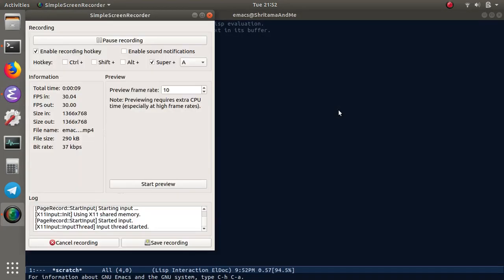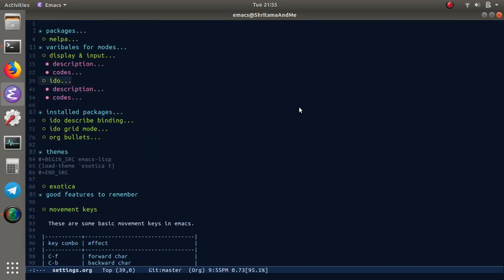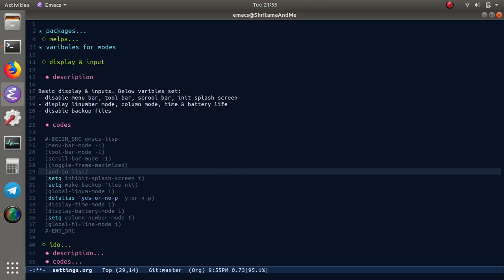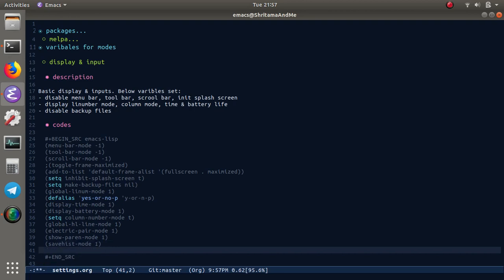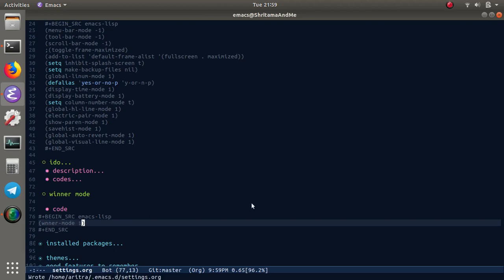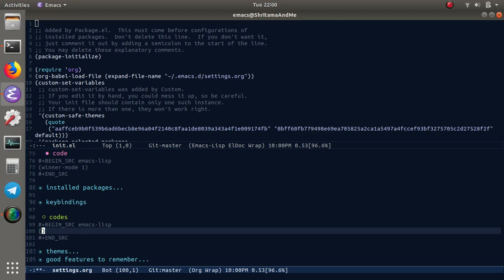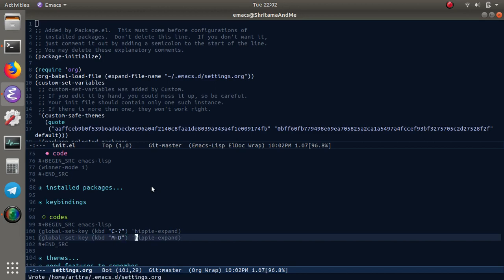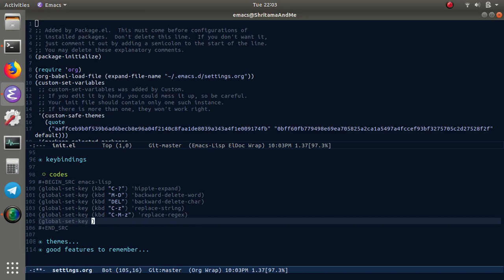emacs : set up config 05 (key bindings & other setup)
This is the continuation of the forth video on configuring Emacs. In this video, some keybindings are set up along with some more variables.